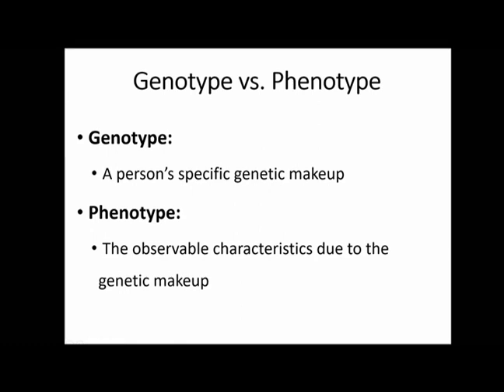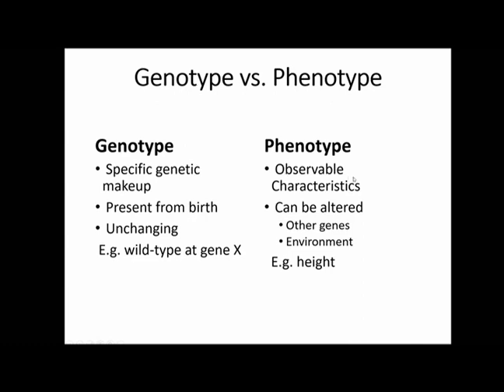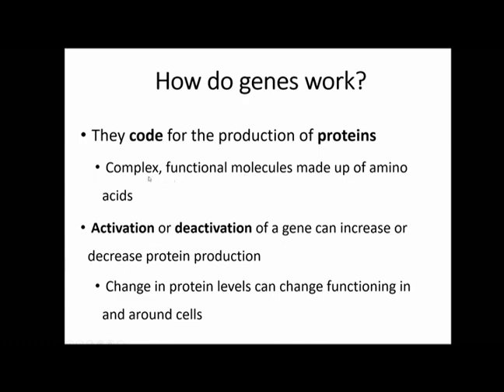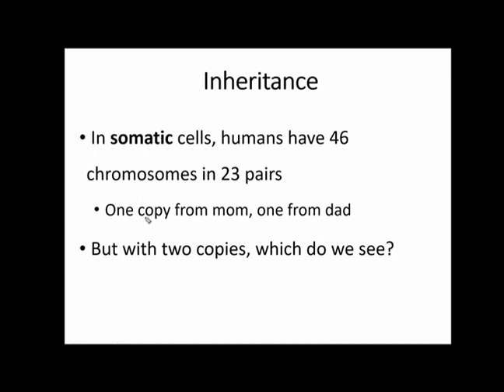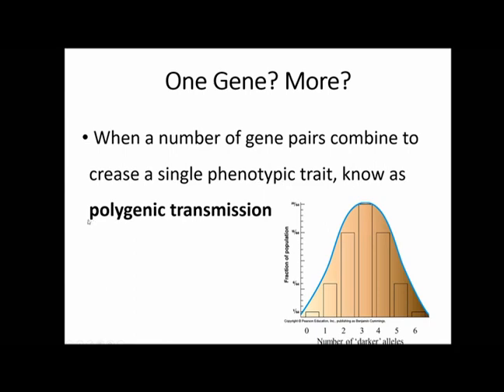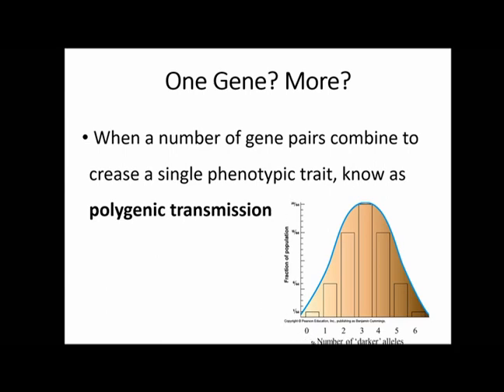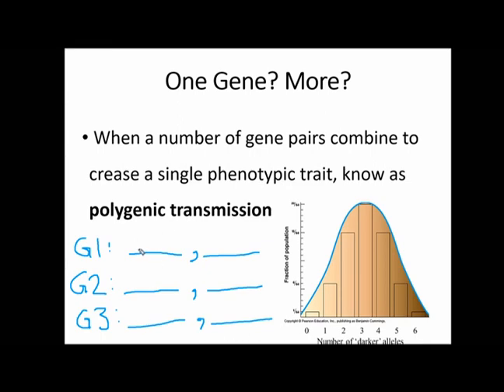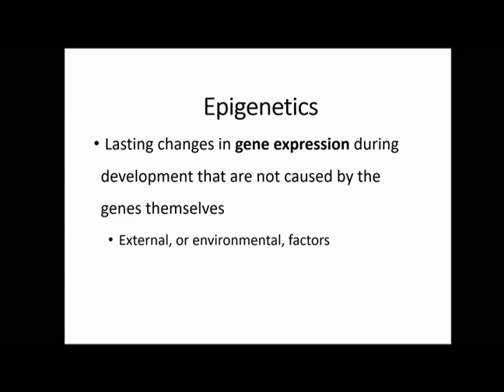Chapter 4 - Part 2